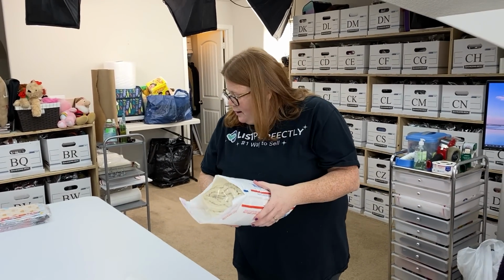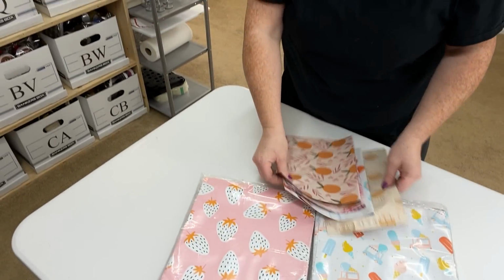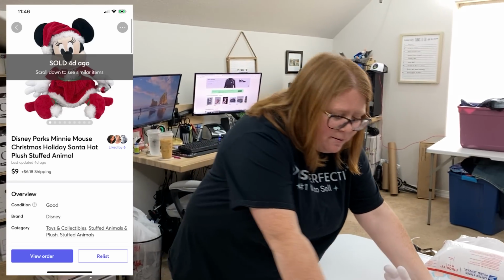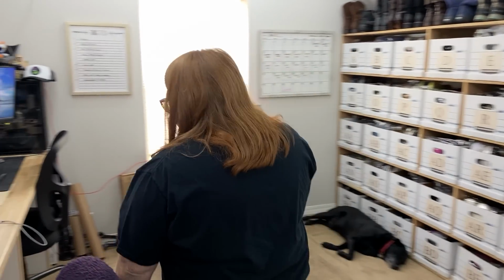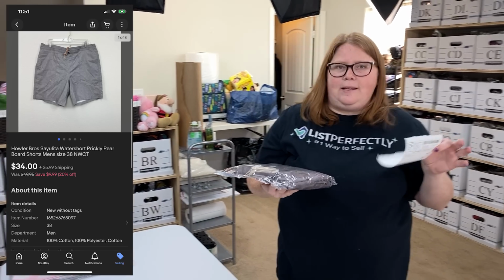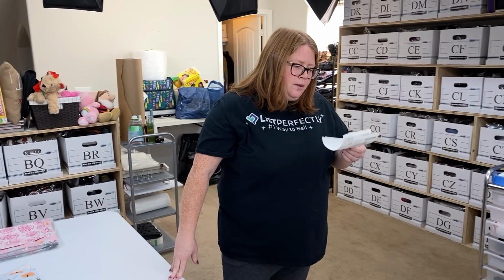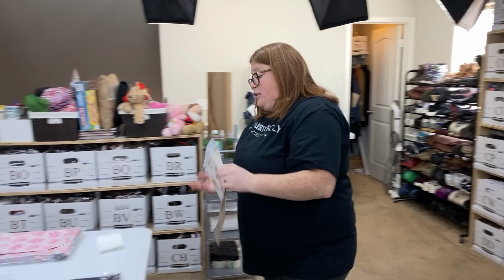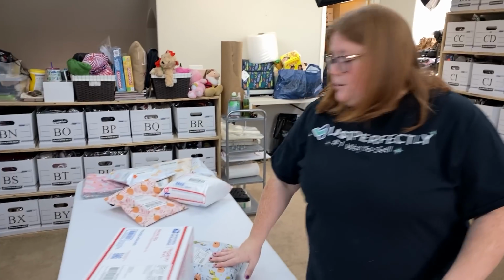Got our new mailers! Picking + Shipping what sold Thursday!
Mailing address:
Ginger Marvin
11605 Meridian Market View Unit 124, PMB 201